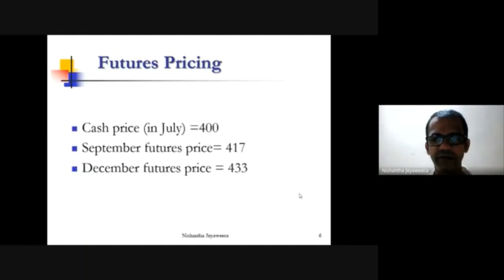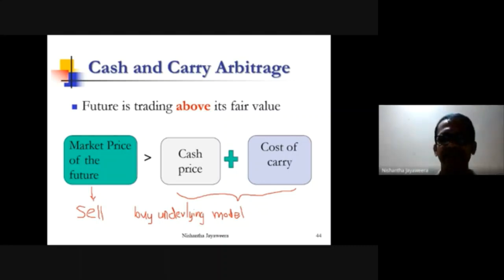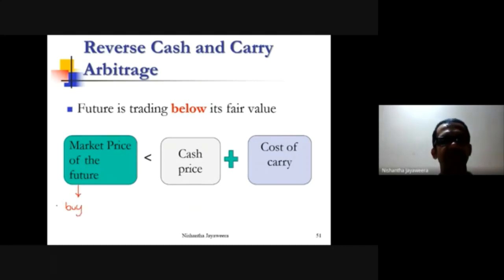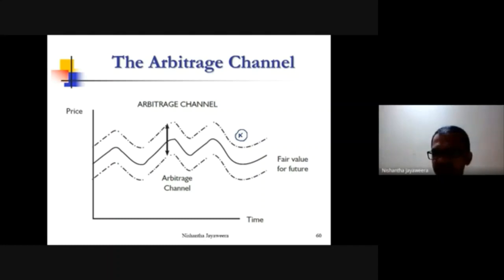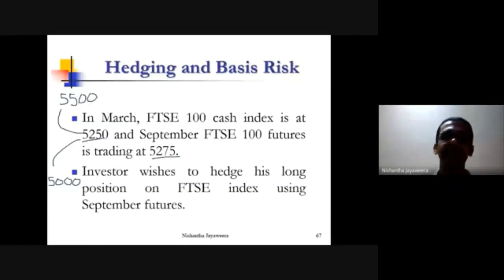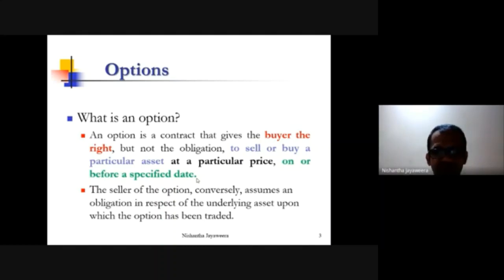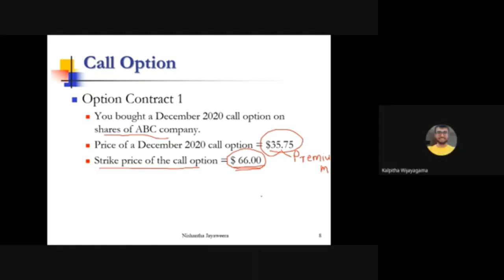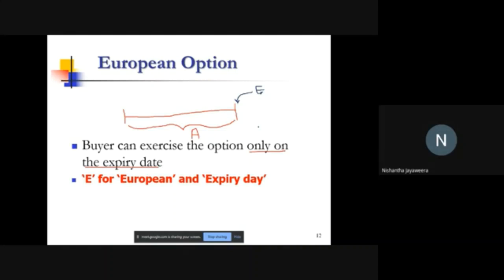DTRM 21 18 07 2021